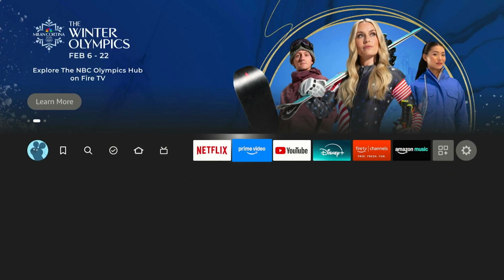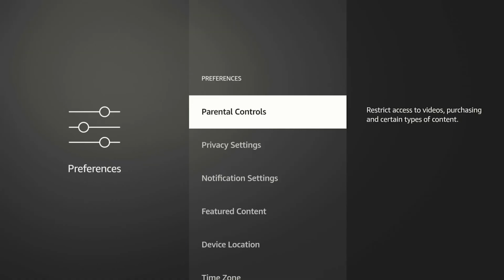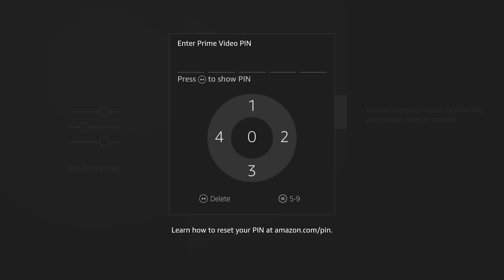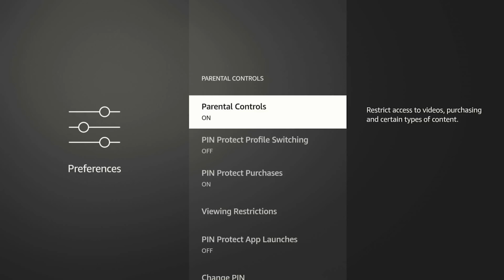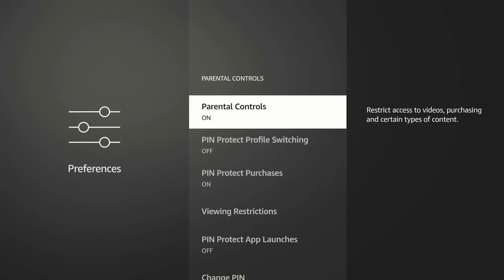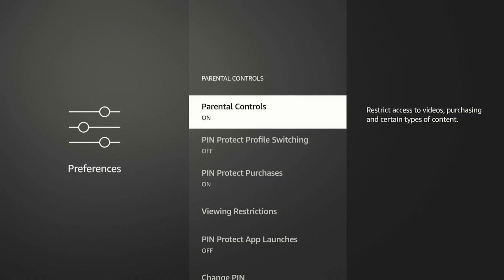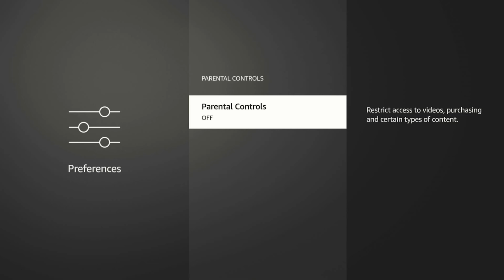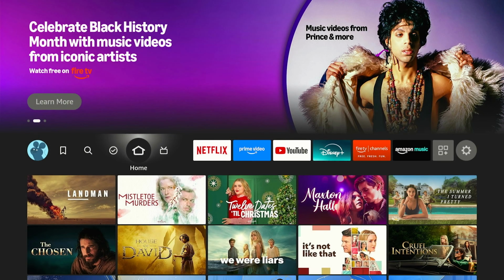Fire Stick: How to Setup Parental Controls - Full Guide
Fire Stick: How to Setup Parental Controls,How to Setup Parental Controls Fire Stick,Setup Parental Controls Fire Stick,firestick parental controls setup,amazon fire tv parental controls guide,restrict content firestick settings,firestick pin parental controls tutorial,amazon fire tv kids safety settings,block purchases firestick steps,fire tv parental controls 2026,lock apps firestick guide,firestick family controls setup,amazon fire tv tips and tricks